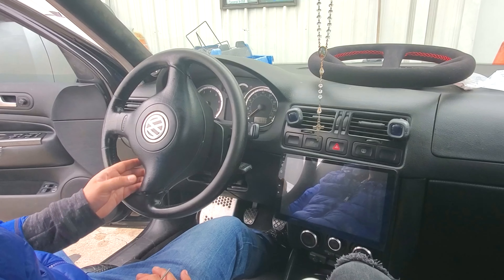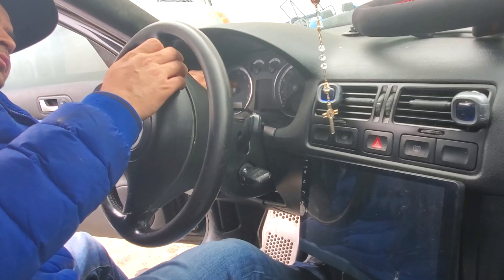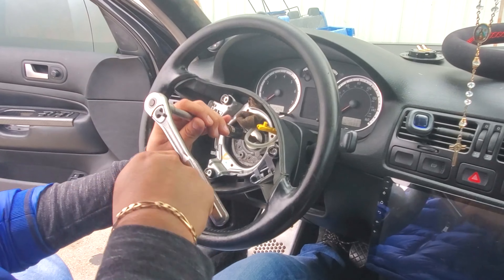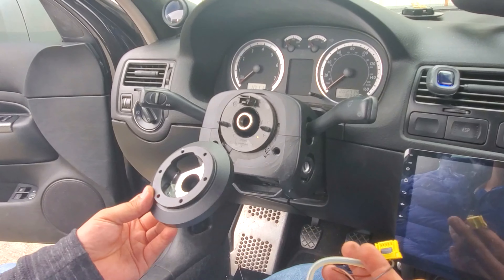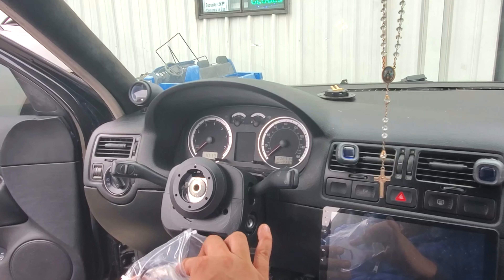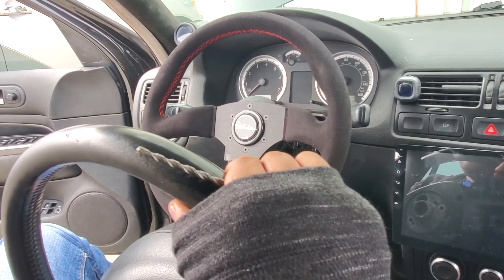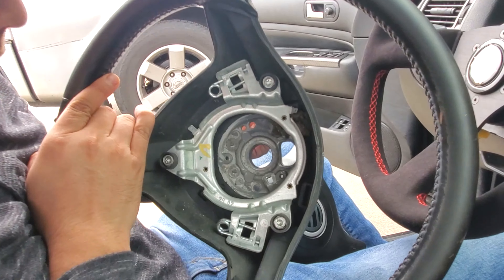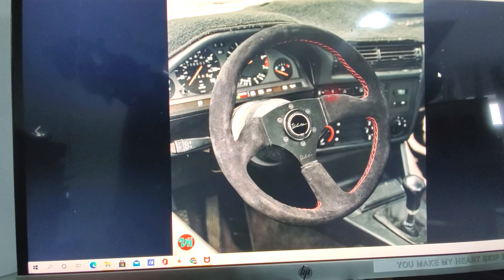how to install 350mm aftermarket steering wheel jetta mk4 1.8t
if you attempt to do this please follow the most important rule.. and disconnect your battery completely both cables.. also remember that an airbag can be deployed without the battery so be careful. airbags are designed to deploy under accidents and not to deploy while removing it.. just do it carefully and point it always away from your body,head etc. i see you on the next video ✌

link for the wheel you don't necessarily need to use the same wheel any 350mm will fit with the nrg hub
link for the hub